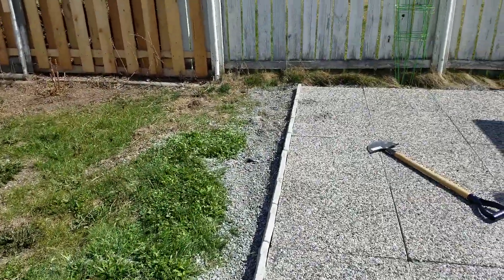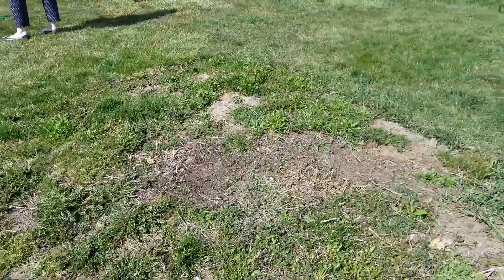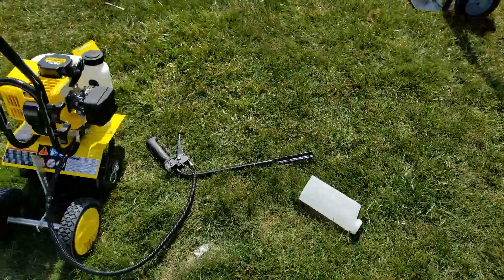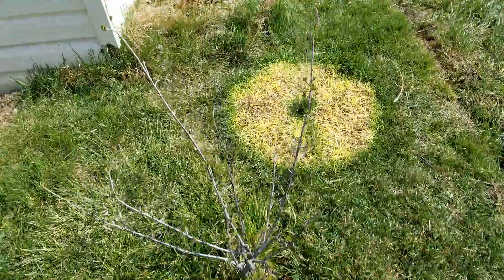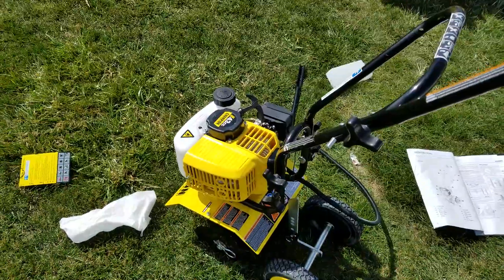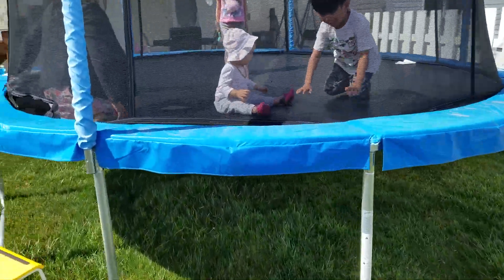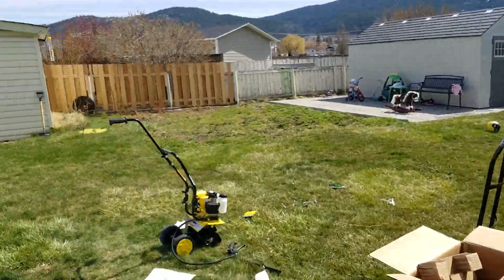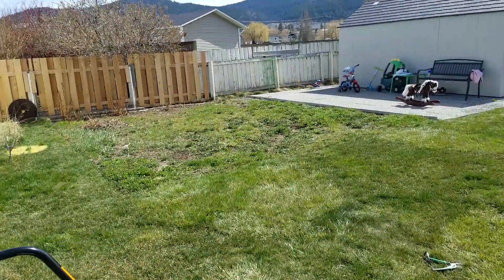🍅🥒Project Garden - let's try this again 🌞🌡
Yes its gardening time